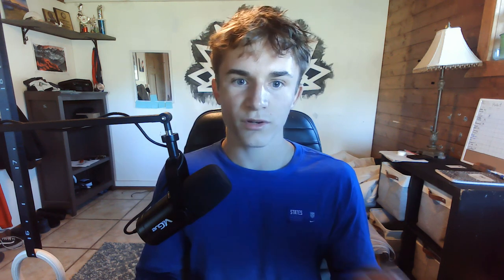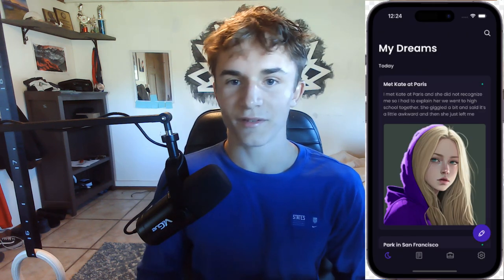Defaults guide to Lucid Dreaming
ONLY THING I SELL MY MENTORSHIP